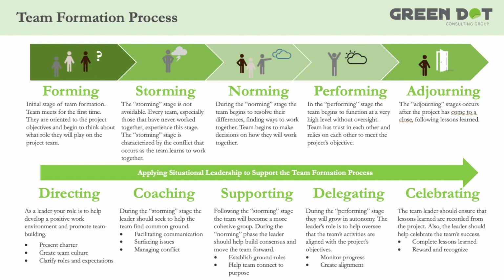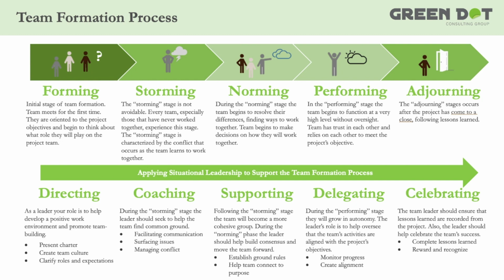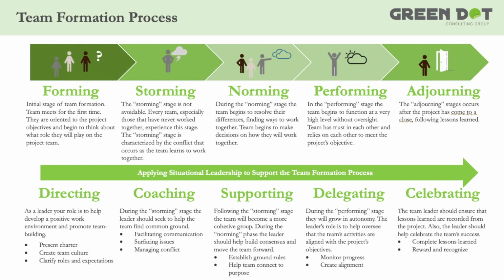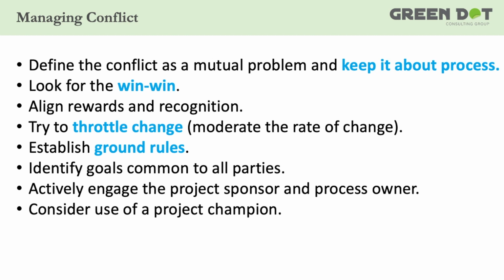Team Formation Process and Managing Team Conflict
When managing teams and helping to guide them through the team formation process, it is important to address the conflict as it occurs. Helping to direct the conflict so that it serves as "creative conflict" and not "destructive conflict". Ignoring conflict is not helpful during the team formation process. In fact, the team will not mature, and change will not occur unless the conflict is directed in a way that brings the team closer together around a common goal.

When addressing conflict the following tactics may be helpful:.

Define the conflict as a mutual problem and keep it about process.
Look for the win-win.
Align rewards and recognition.
Throttle change (moderate the rate of change).
Establish ground rules.
Identify goals common to all parties.
Consider use of a project champion.